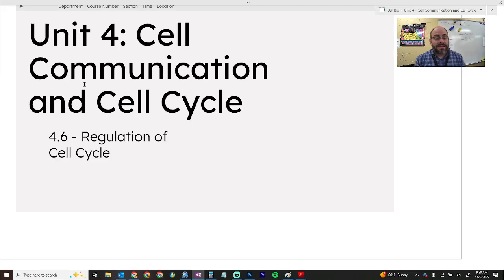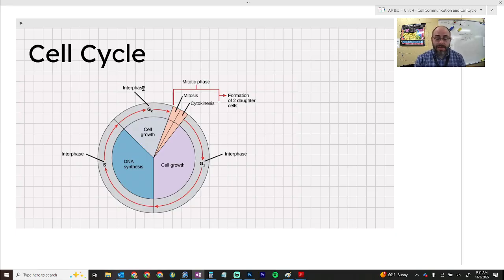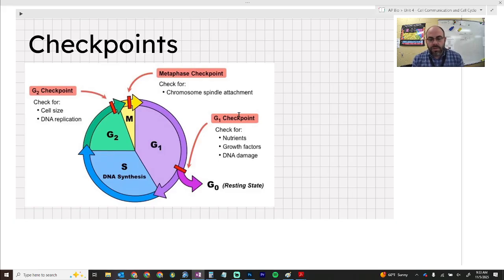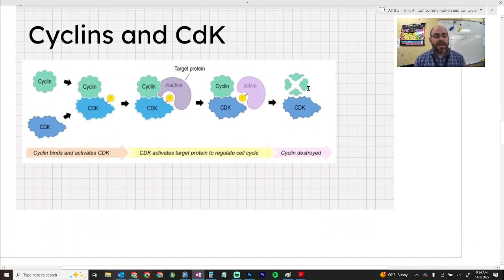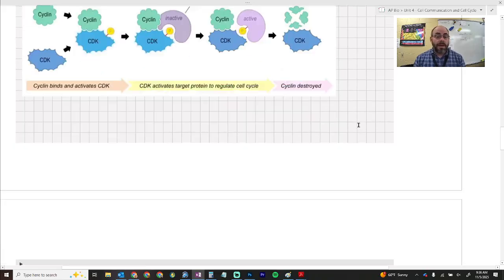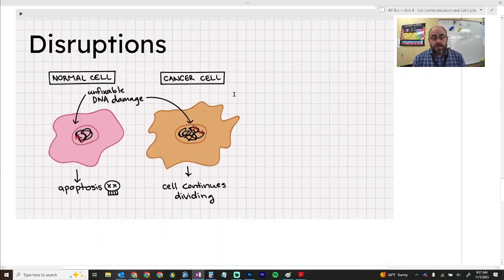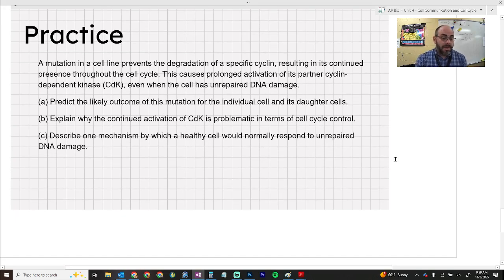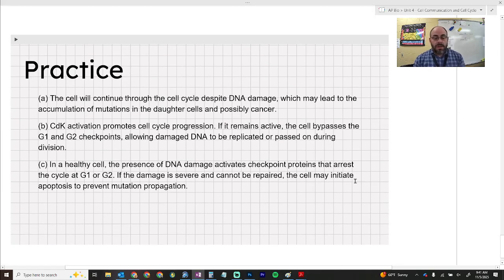AP Bio Unit 4 – Topic 4.6 – Regulation of Cell Cycle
Dive into how the cell cycle is regulated through checkpoints, cyclins, and CdKs. The video also explains how disruptions can lead to cancer or apoptosis. Content aligned with the 2025 AP Biology Course and Exam Description.